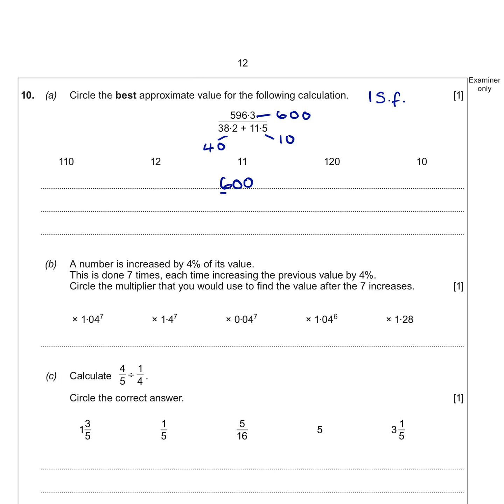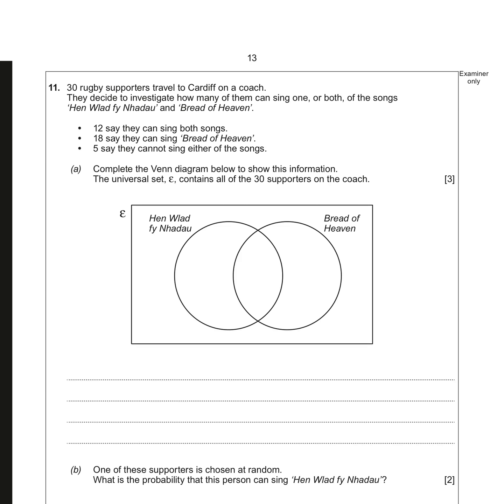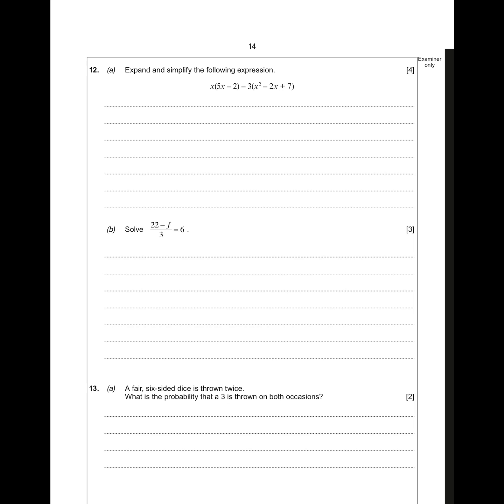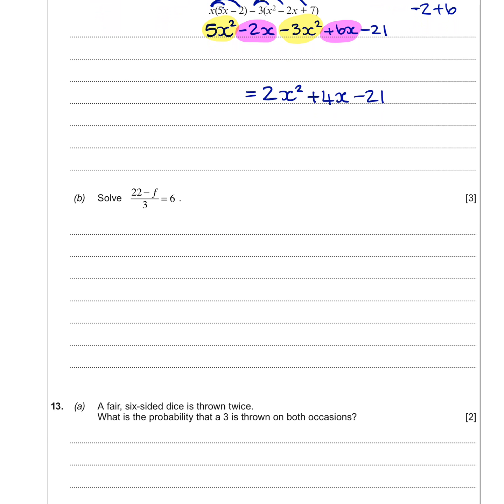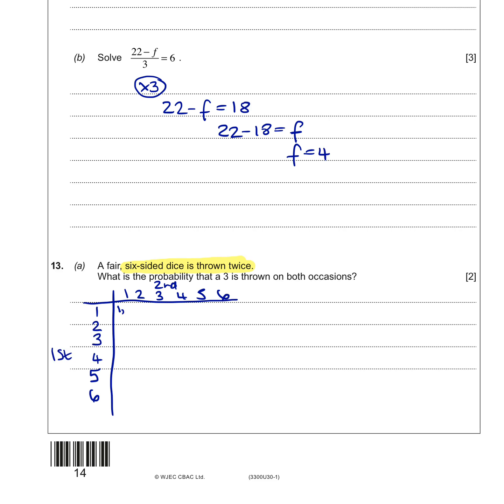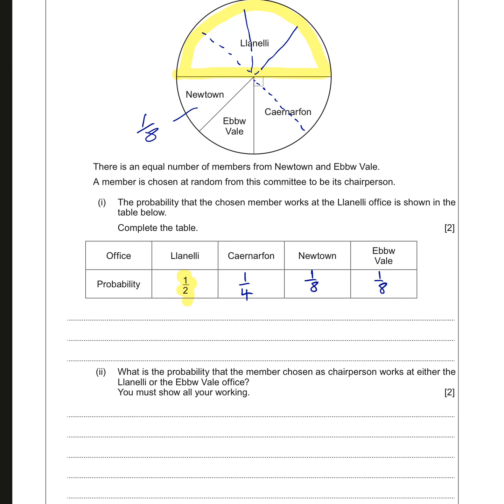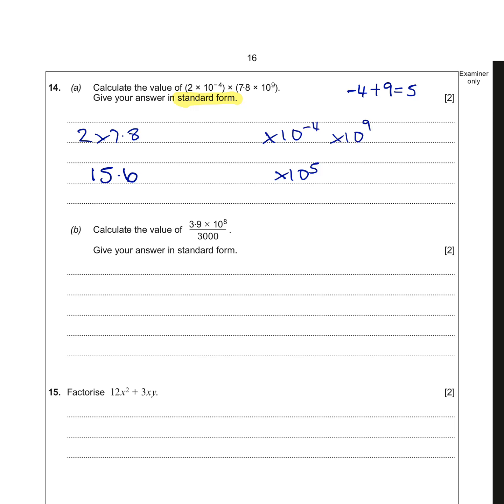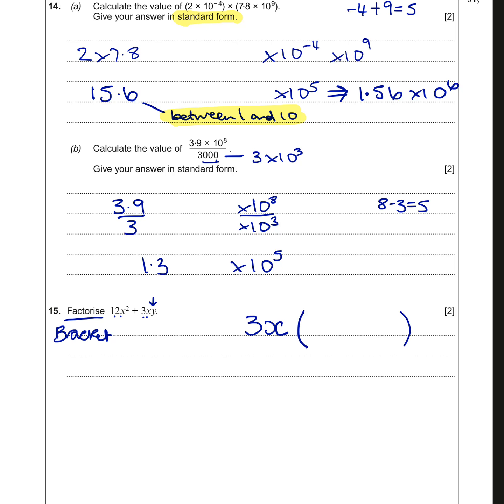GCSE Maths Unit 1 Intermediate Tier June 2018 Q10 to 15